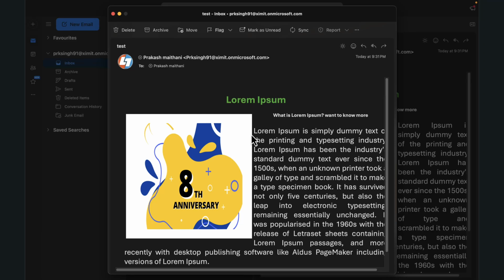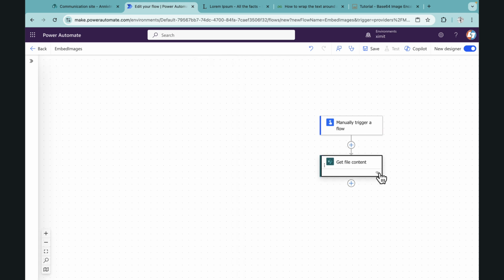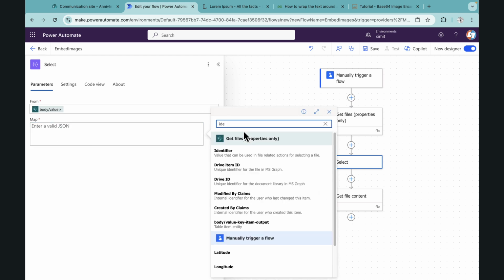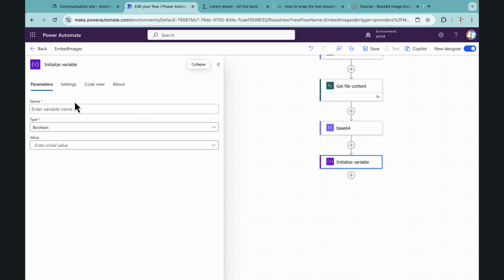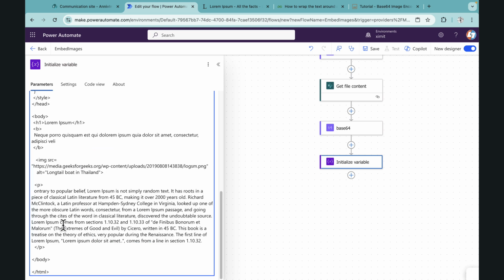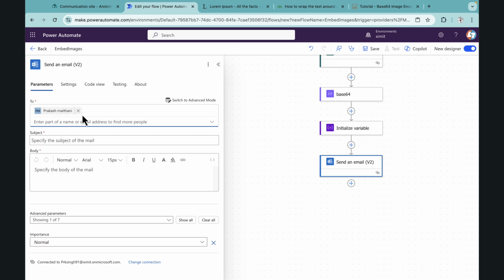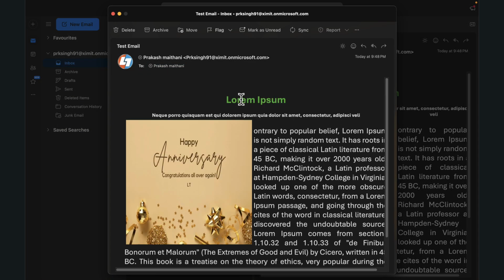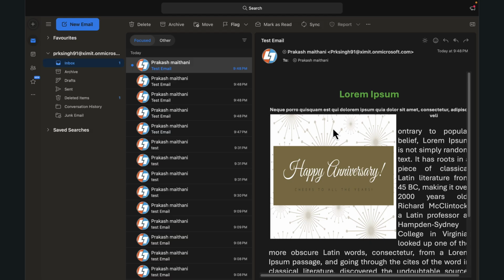Power Automate - How to embed image dynamically in email body | wrap text around image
In this video you will learn how to add image in email body dynamically using power automate. to see my latest video on anniversary email automation here is the